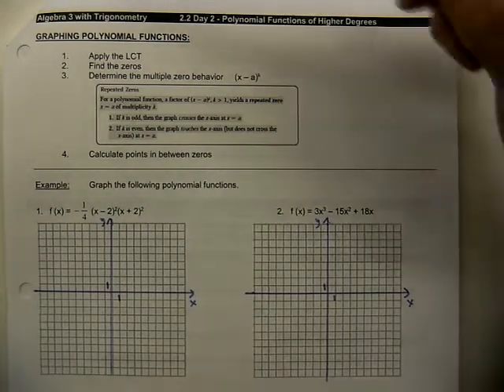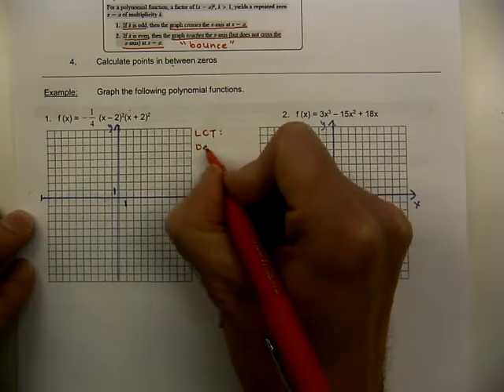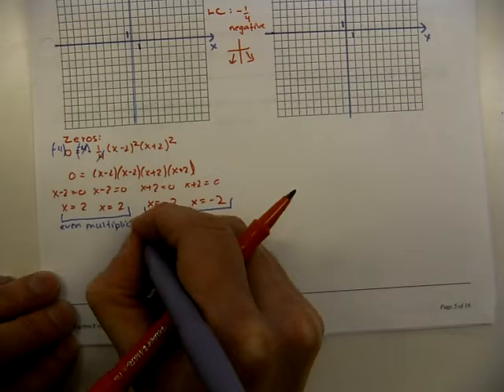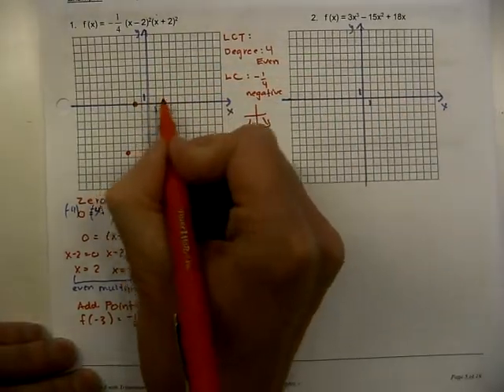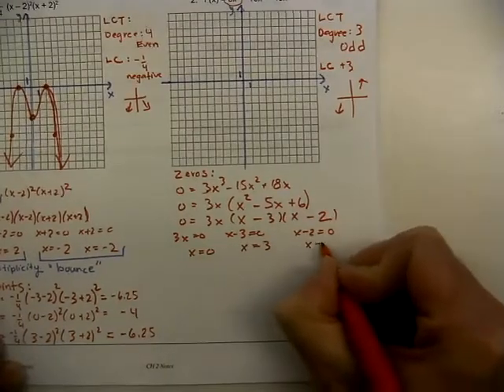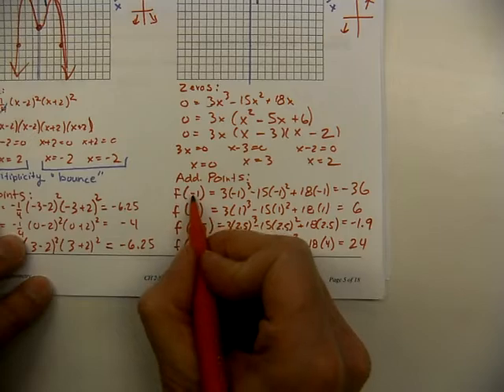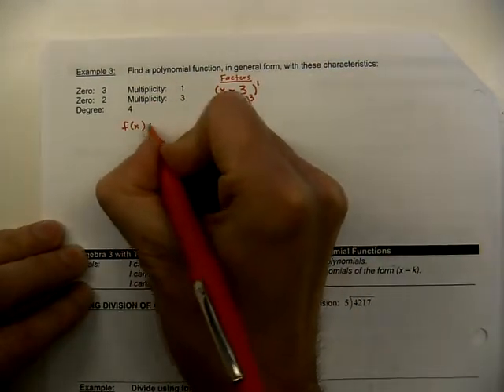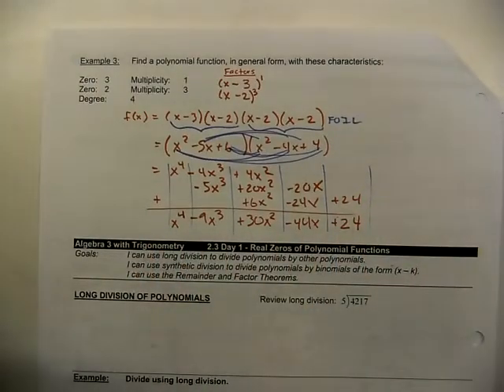2 2 Day 2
Graph a polynomial function by hand using the LCT, zeros, and additional points.